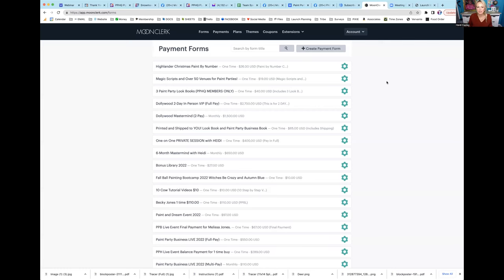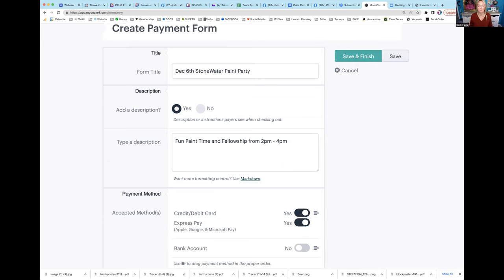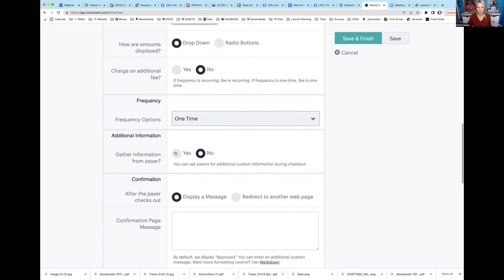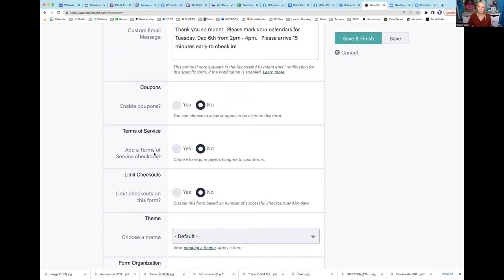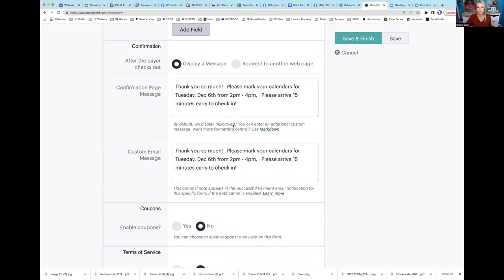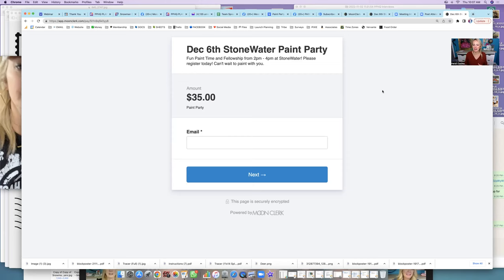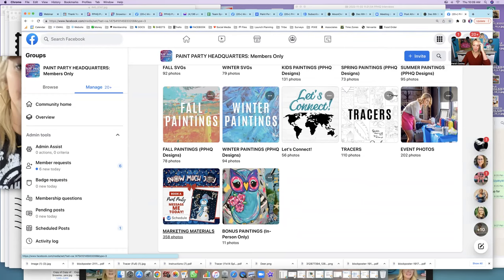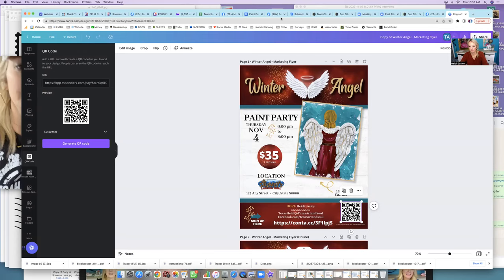How to Accept Payments for your Paint Party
Hey! Want to learn more about teaching Paint Parties consistently? I’m Heidi Easley, founder of Texas Art and Soul and Paint Party Headquarters. I teach women ALL over the world - How to Teach Paint Parties: Online, In-Person, and with Art Kits - and I want to help you!